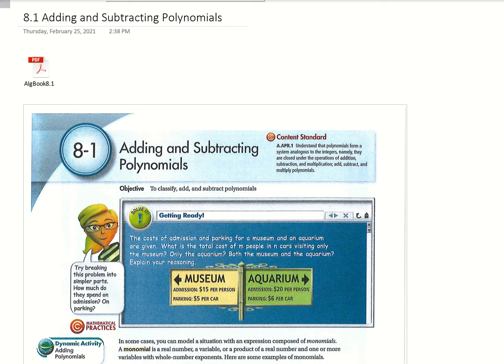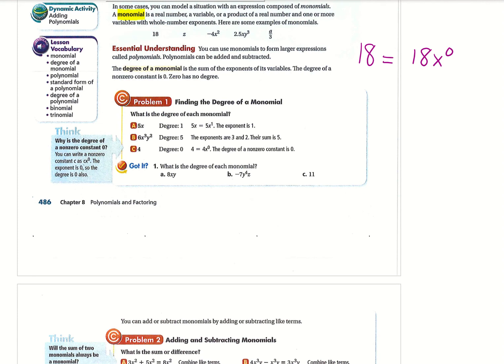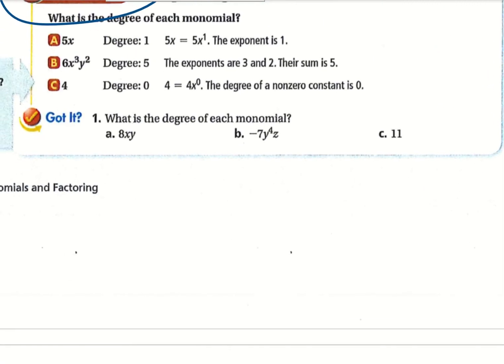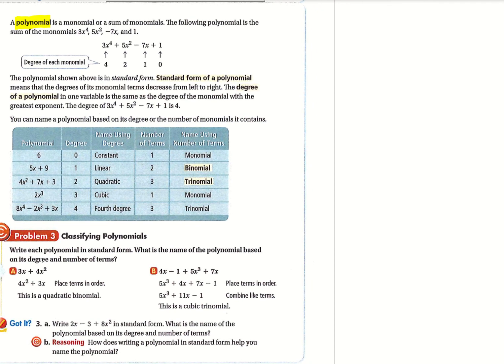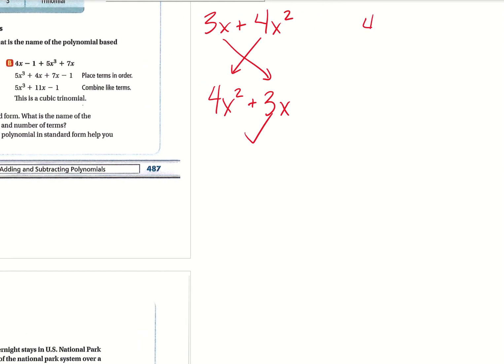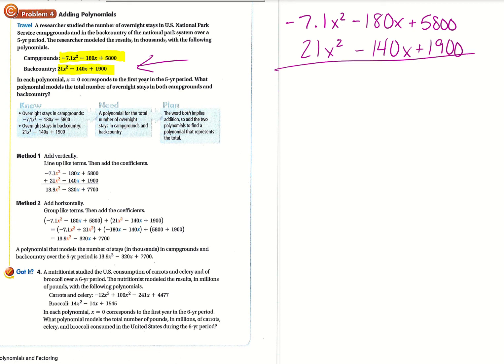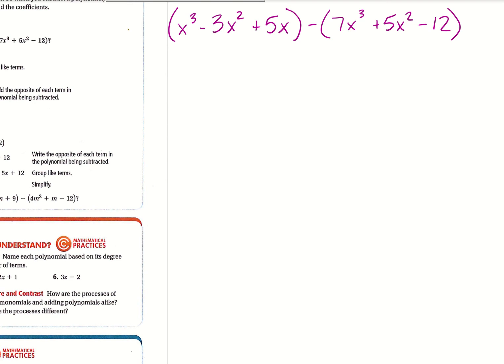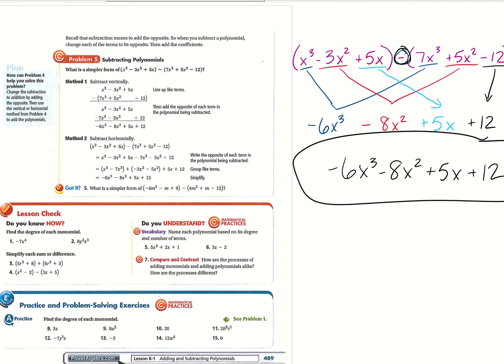8.1 Adding and Subtracting Polynomials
Objective: Students will be able to add and subtract polynomials with like terms.